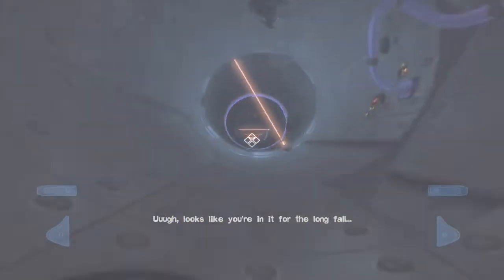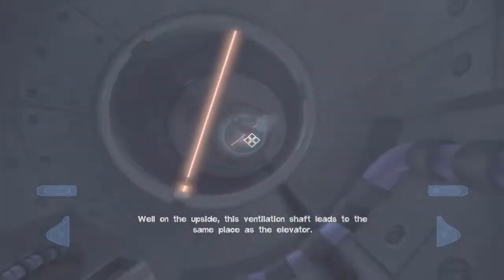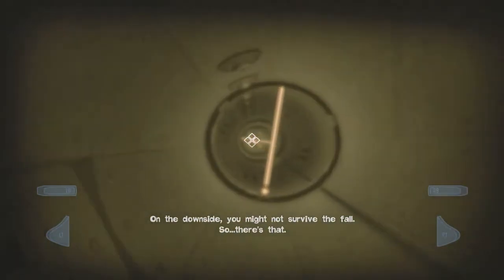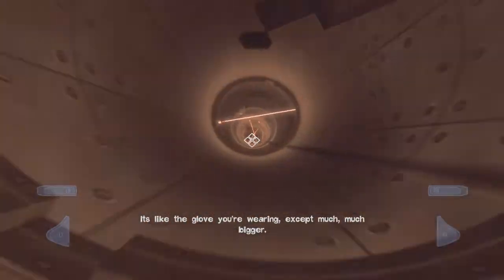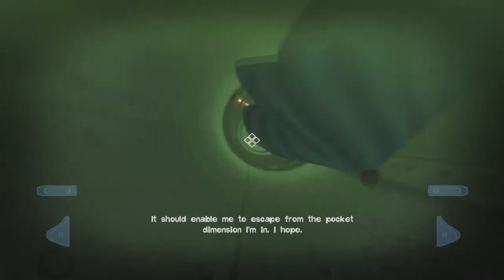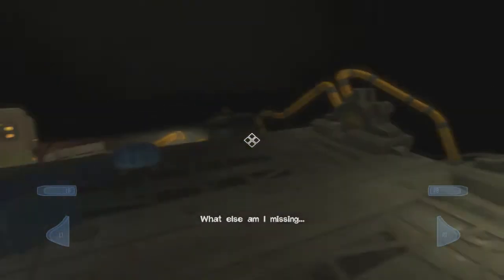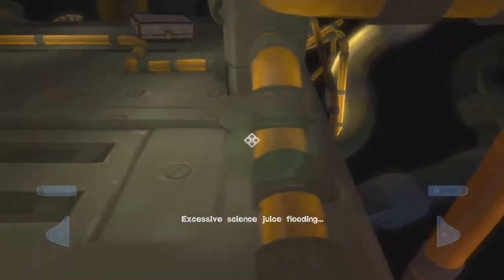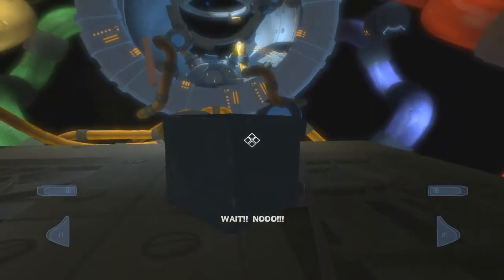Only A Minor Setback Pt.II Shift Goal and Goal Time in Quantum Conundrum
Only A Minor Setback Pt.II Shift Goal and Goal Time in Quantum Conundrum. This is required to get the In Less Then 12 Parsecs and Honor Student achievements